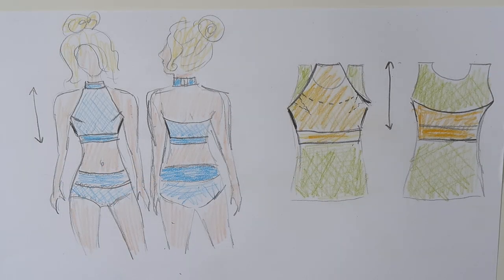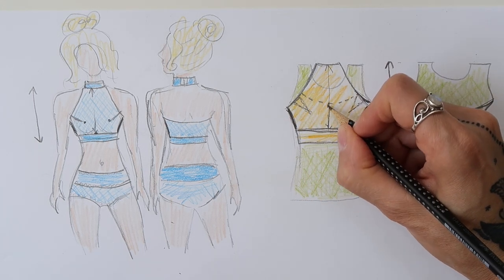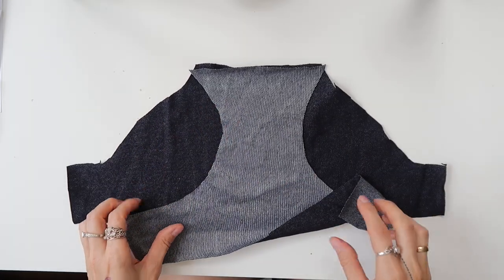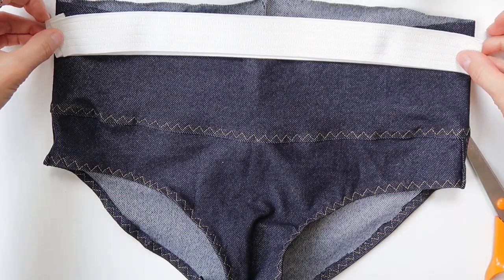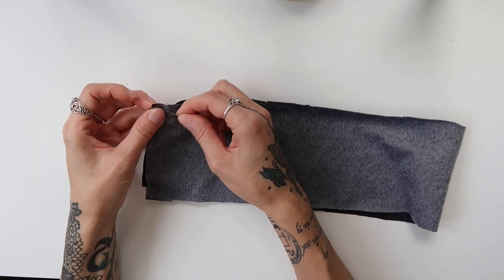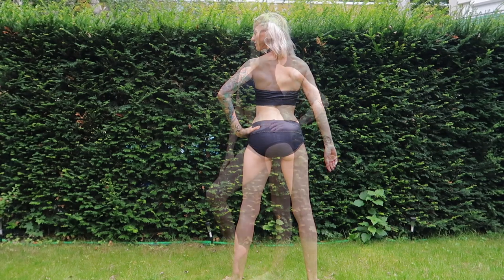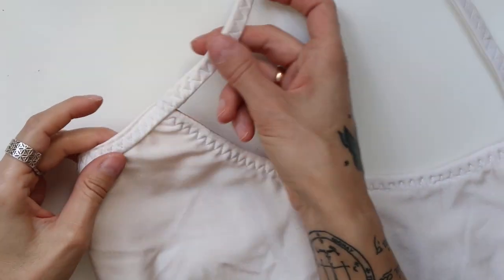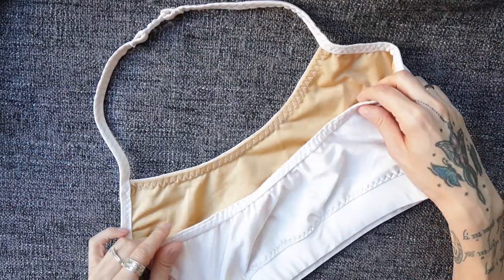DIY Swimwear & Polewear | With DIY Pattern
Today I will show you how I made my new swimwear and polewear. I will explain the pattern and show you all the steps. Have fun!

Do you want to support me so that I can continue creating free tutorials on a regular basis?

Music in video:
Stand, Anno Domini Beats